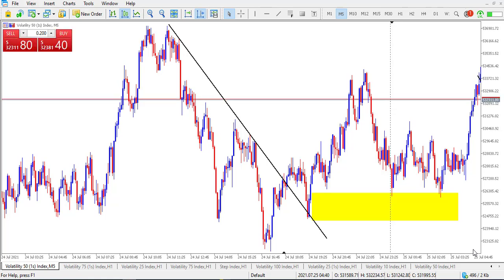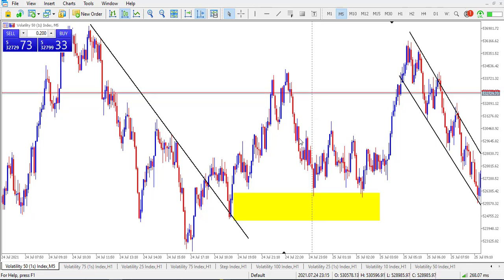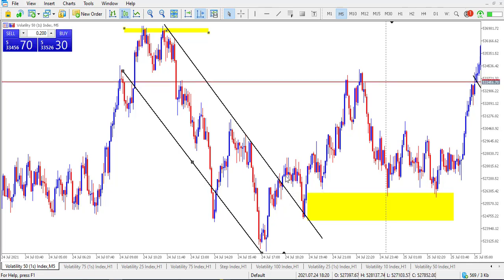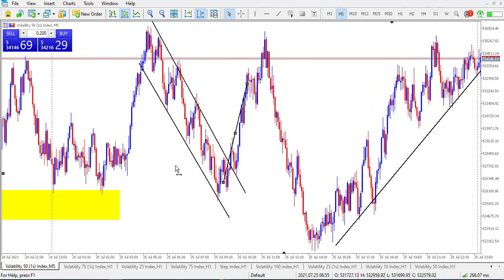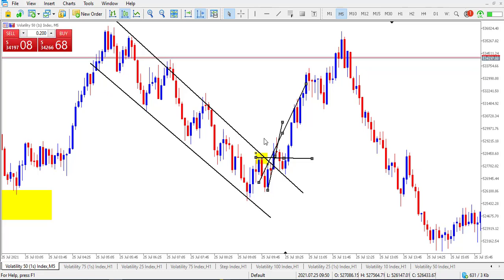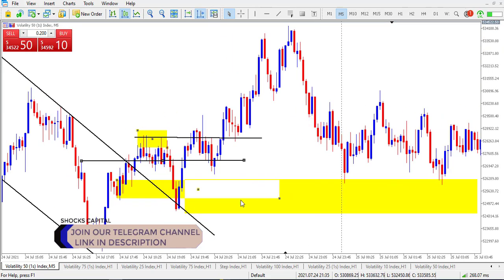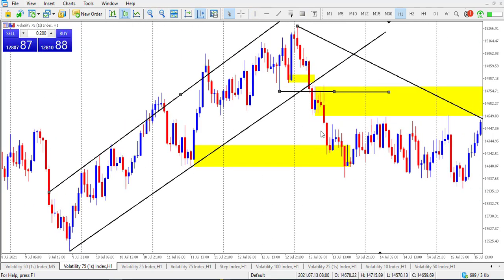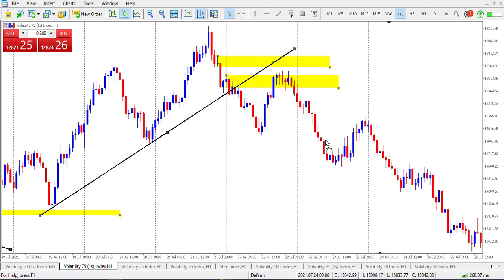Forex Trading Strategy|| 3 Trading RULES you will ever need!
The 3 trading rules you need to use in forex trading and chart analysis for you to make informed decisions in the financial market, can work independently and on any instrument that can be traded or Analyzed using a candlestick chart! ENJOY

Follow the links below for more content relating to this.